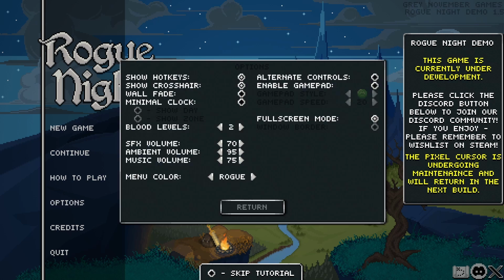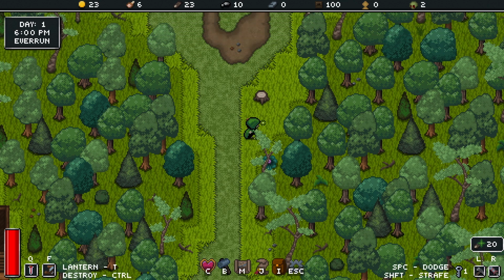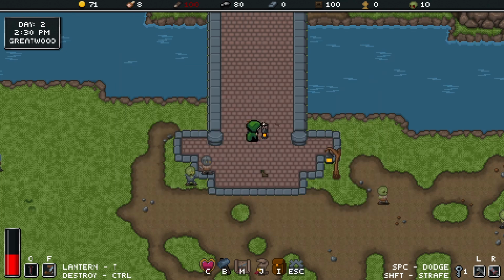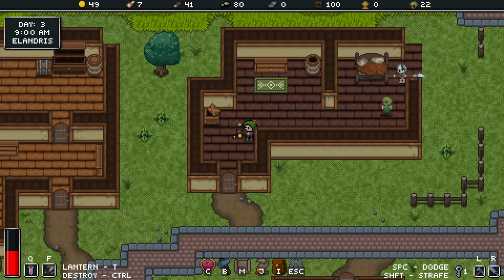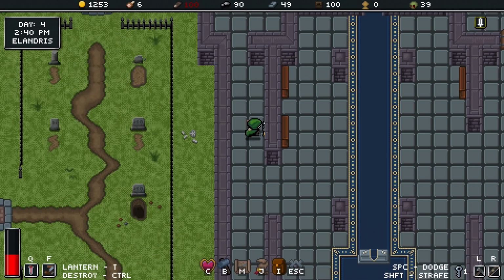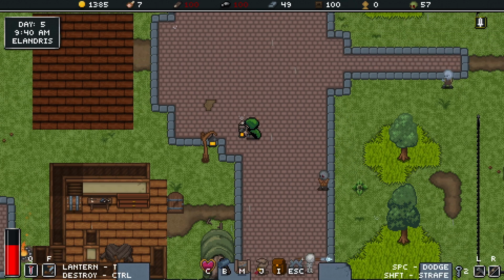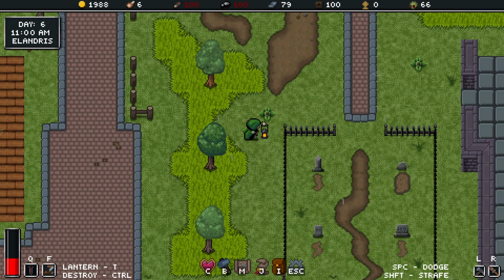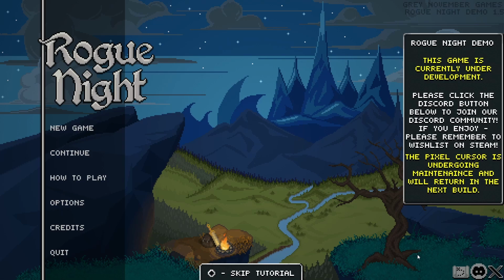Let's Play Rogue Night | Demo Gameplay | Base Building and Survival Combine in this Action Roguelike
✨ A rogue lite survival game - Confront hordes of undead, gather resources to build and survive. Explore locations and rescue NPCs who will aid on your journey.

🌸 Rogue Night releases in Q4 of 2024, a lengthy demo is available!  🌸

✨My Thoughts So Far / Mini Review ✨

I like the blend of genres here. Survival, crafting, and customization of environments and locations reminds me a lot of Terraria/Minecraft/Medieval Dynasty among a slew of others- but the inclusion of roguelite features add a lot the survival aspect. I think runs could potentially feel quite long so I hope more and more content can carry over, or each "life" of sorts can be made to feel more varied and random to suit the rogue style. Runs with very good luck or bad luck for example. I'm very drawn in by the sense of adventure here and day/night cycles. Finding the hidden room downstairs was a highlight. Curious about the potential variety of places to explore and what NPCs will be like. Lots to do!

🐈 Categories